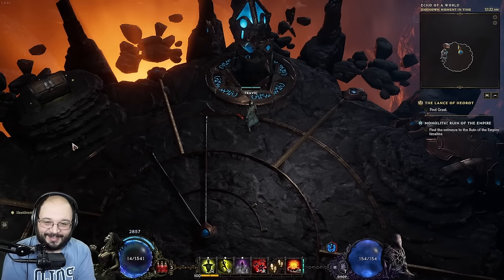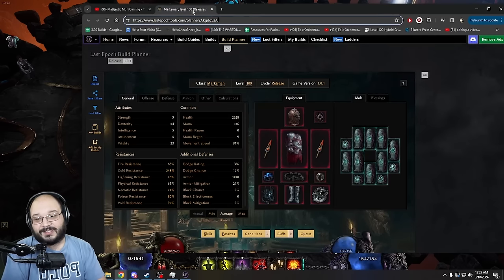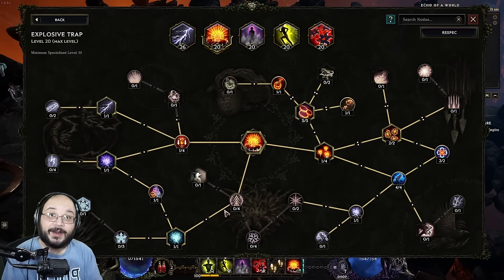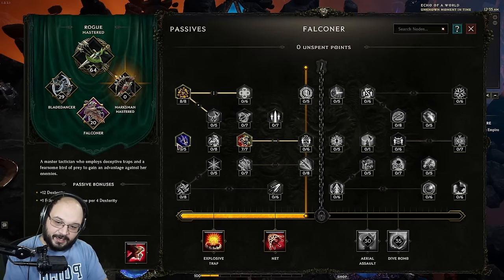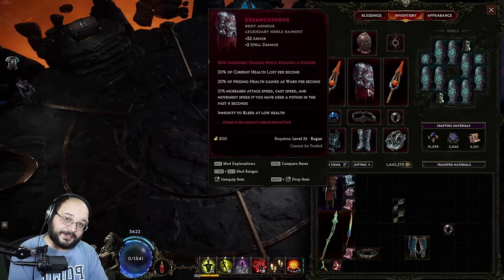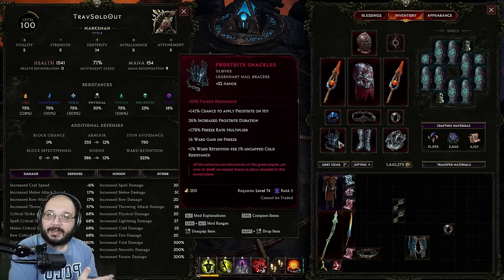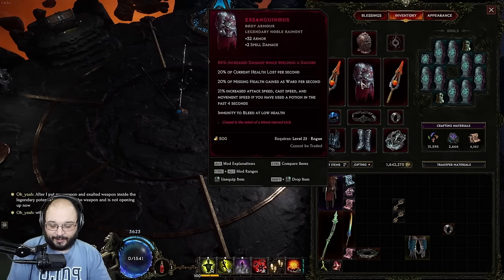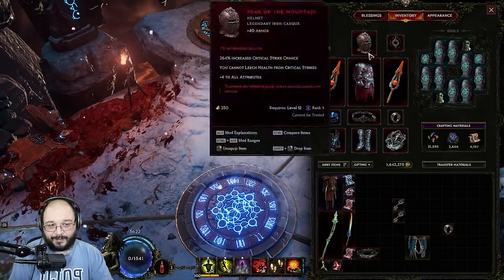[Last Epoch] Detonating Arrow Explosive Trap Marksman -600+ Corruption With Ease! Build Guide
Detonating Arrow Explosive Trap Marksman is becoming one of the craziest builds I have ever played. This build does it all, kills the screen, moves a million miles a minute and feels really good to play!

A HUGE SHOUTOUT to @mattjesticmultigaming2758 for putting this together and sharing it with the community! A link to his video can be found

Also a huge shoutout to my buddy Spyder for bringing this build to my attention and getting me to play it!

Clip of 550 Lich ***THIS SHOWCASE YOU CAN KILL THINGS WHILE DEAD!!!**

**ROTATION**
1) Use Decoy Totem To Distract Enemy
2) Dash Into Enemy With Shift (This Triggers Shuriken)
3) Drop Smoke Bomb On You and Enemy
4) EXPLOSIVE TRAP WOOOOOOOOOOOOOO
5) ? Where Did The Mob Go ?
6) LOOOOOOOOOOOOT!

**NOTE USE LOOT FILTER AT OWN RISK AND ADJUST ACCORDINGLY THIS IS FOR WHAT IM USING AND REQUIRES COF 8+**